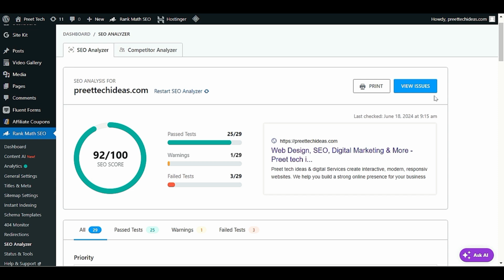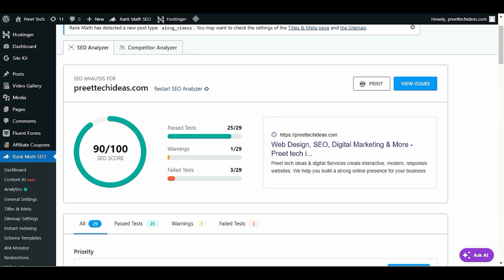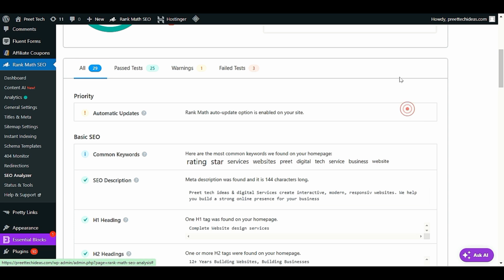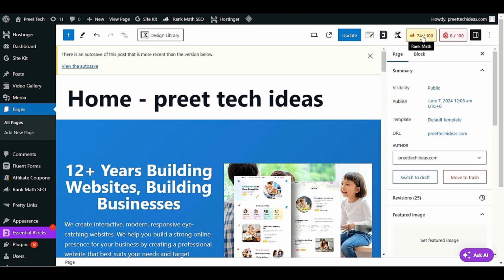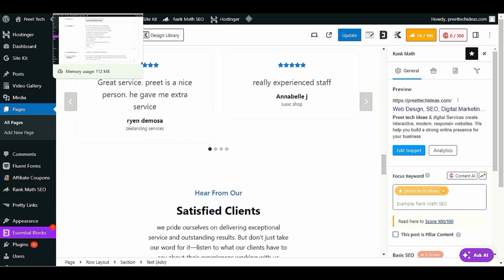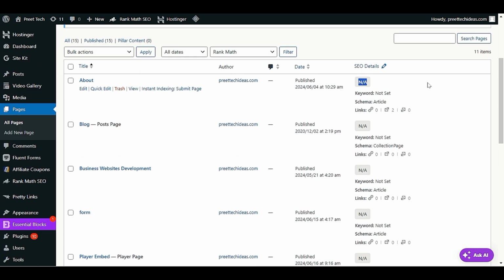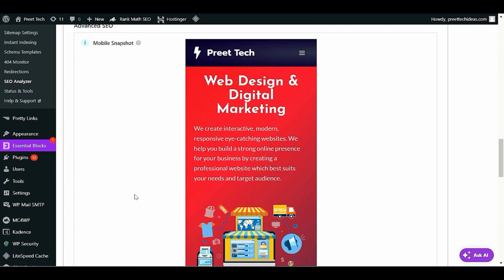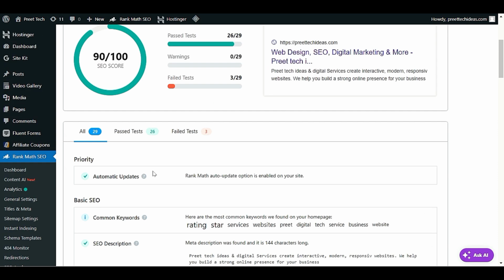Boost Your Website's SEO Score With Rank Math: Tips And Analysis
Analyzing website SEO details in seconds with Rank Math's SEO Analyzer. Get a clear picture of your site's health and focus on what matters most for higher rankings | Rank Math SEO tutorial